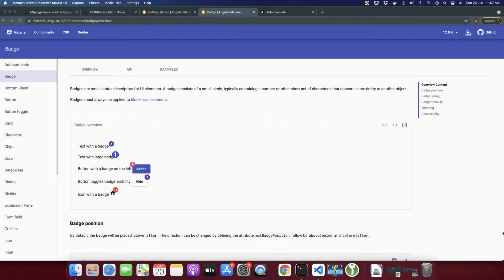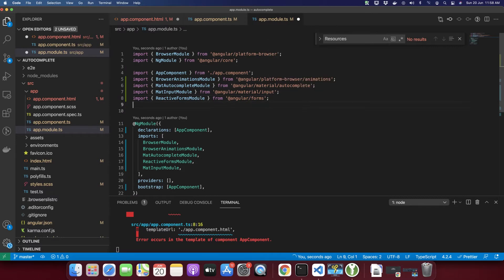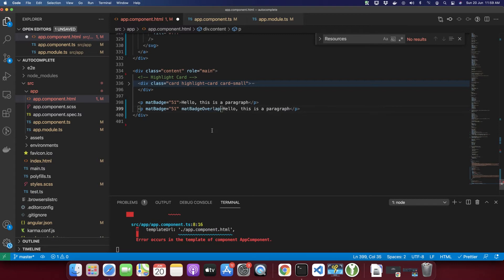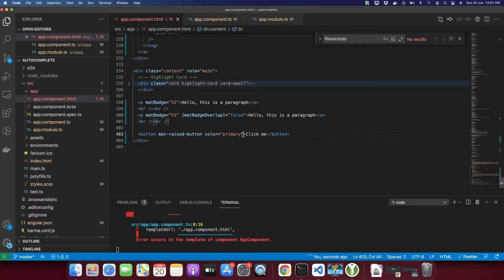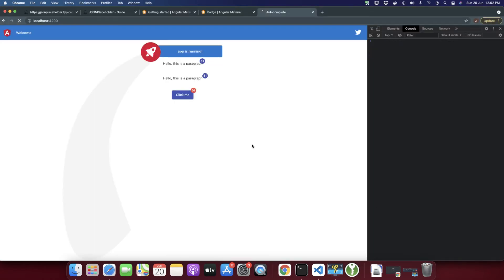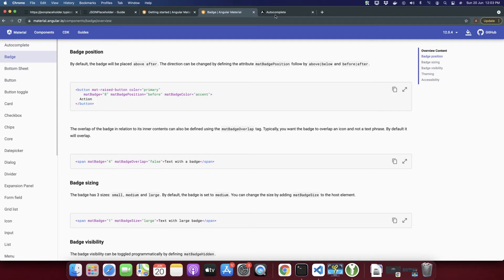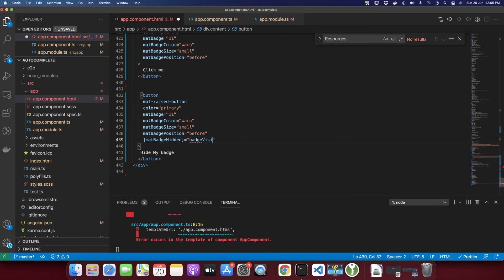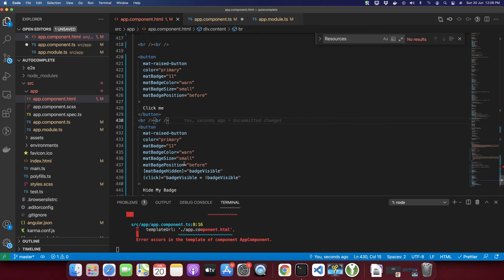How to use Angular Material Badge? Multiple Use Cases covered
Hostinger offers:
- Easy-to-use control panel
- 24/7 customer support
- 30-day money-back guarantee
- And more!

In this video, I demonstrated how to use Angular Material badges in an Angular application, including different use cases and customization options.

Chapters:
00:00:00 - Introduction to using Angular Material badges
00:01:02 - Importing the badge module and using in a paragraph
00:02:20 - Exploring badge overlap directive
00:03:07 - Adding badges to buttons
00:05:01 - Changing badge position
00:06:03 - Controlling badge size
00:07:00 - Dynamically hiding/showing badges